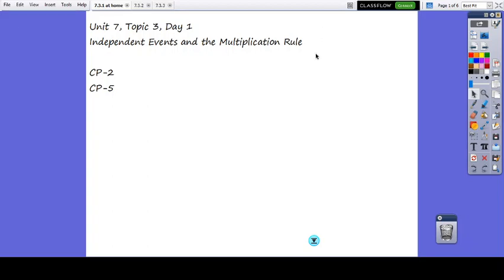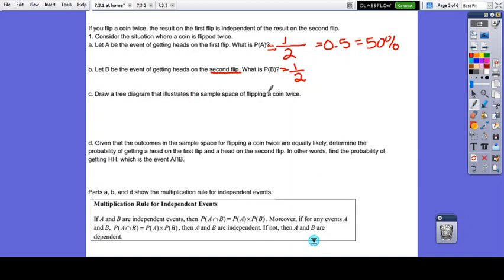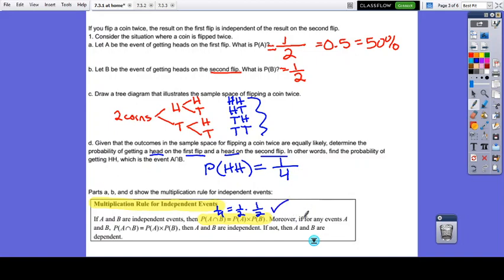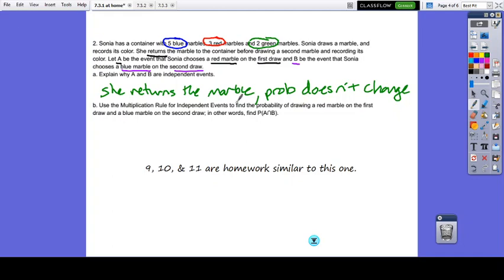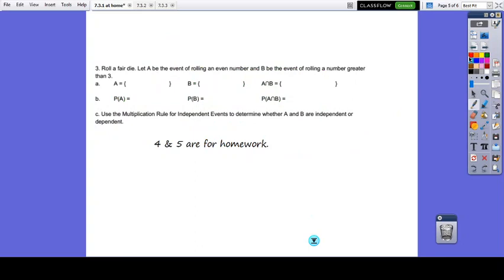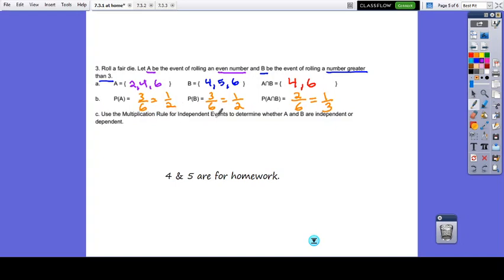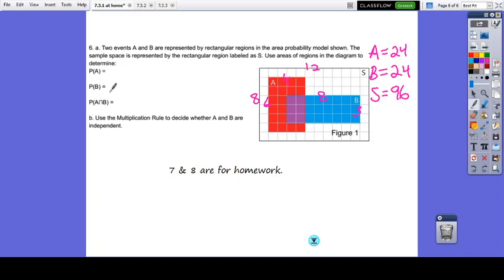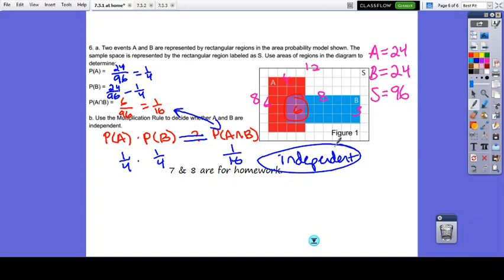HG 7.3.1 notes